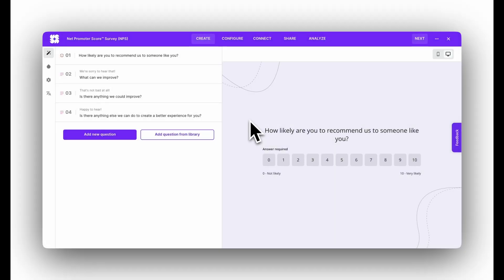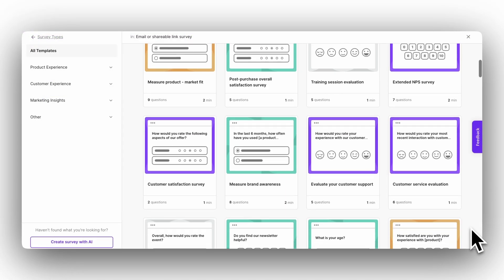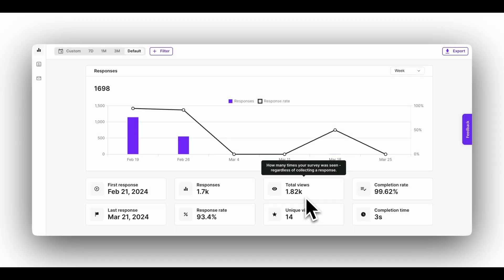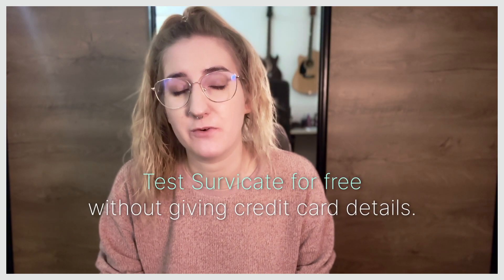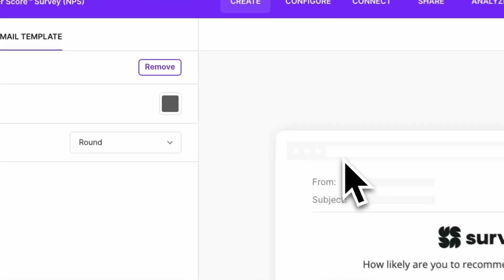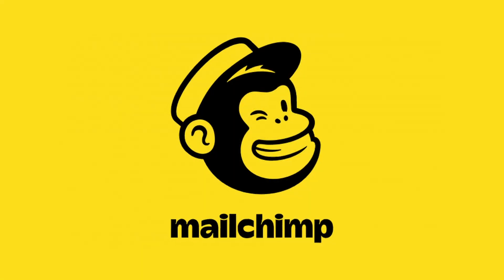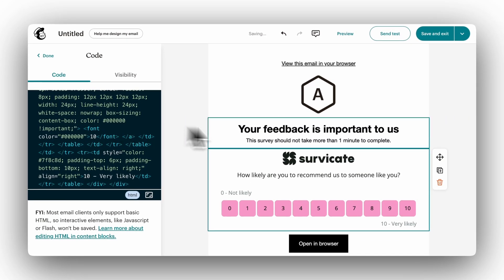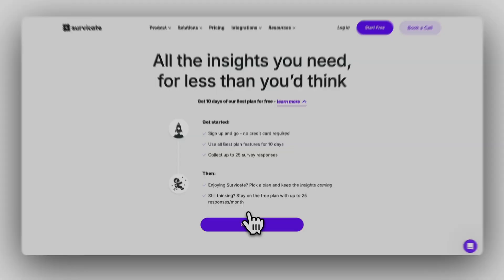Market segmentation tools you should be using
1. Purchase any Survicate plan
2. Install the Survicate app from HubSpot marketplace
3. Contact the Survicate team

Get 1000 responses for $99/double the responses + personalized onboarding

Valid till: end of 2024

Market segmentation is breaking down your audience into smaller groups based on factors of interest. By doing this, you can be more effective at...  selling stuff. Companies that do this are 60% more likely to understand their customers and 130% more likely to know what they’ll do next.

By segmenting, you can make your offers more persona, run better marketing campaigns, and make more money. And to do that, you need the right tools.

A compatible tool stack means an easier workflow for your entire team. Create a seamless data ecosystem and set up automations, so your employees don’t have to jump from one tool to another.

Chapters:
00:00 Intro: what customer segmentation software do you need?
01:16 Sophisticated survey tool
03:48 Well-rounded Customer Relationship Manager (CRM)
06:10 Robust Email Service Provider (EMS)
07:17 AI-first customer service tool